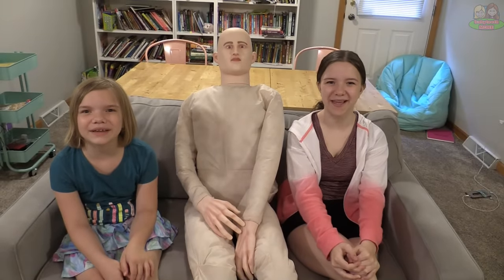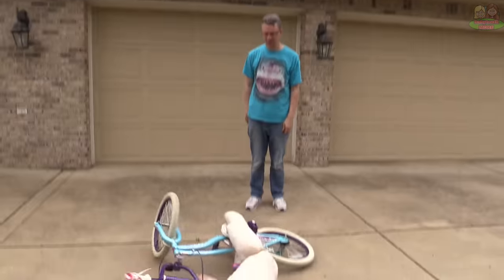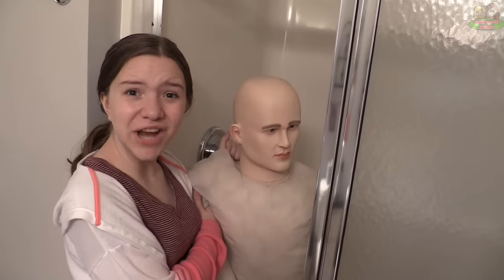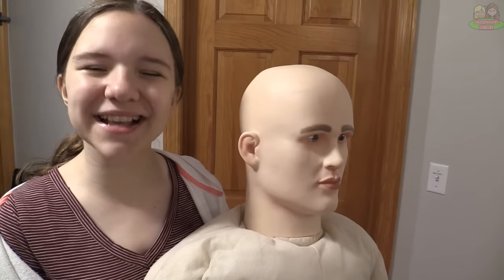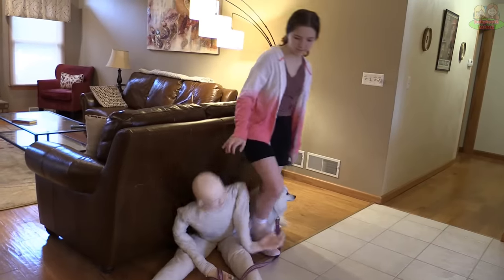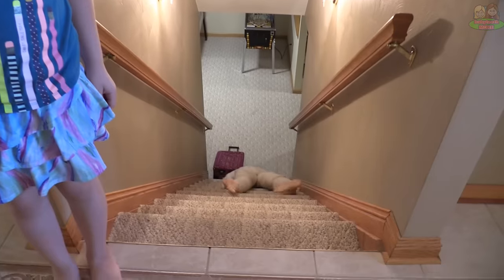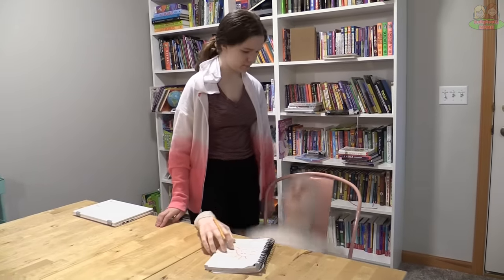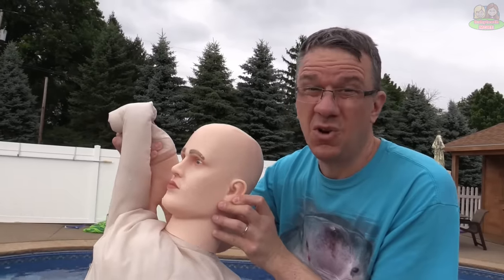50 MORE Things A Dummy Can't Do!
50 MORE Things A Dummy Can't Do!  Jillian and Addie show you 50 NEW things a dummy can't do in this hilarious list!  Fun for everyone!

Babyteeth More, our fun channel where we make funny comedy skits, do cool new things, discuss topics, travel to fun places and make vlogs!

Jillian and Addie are two sisters who like having fun and sharing their experiences on video with the world!